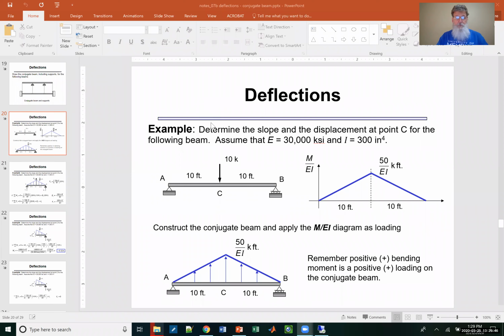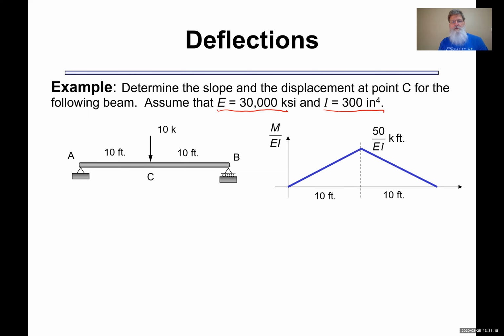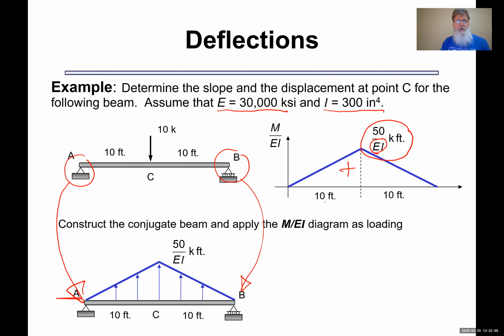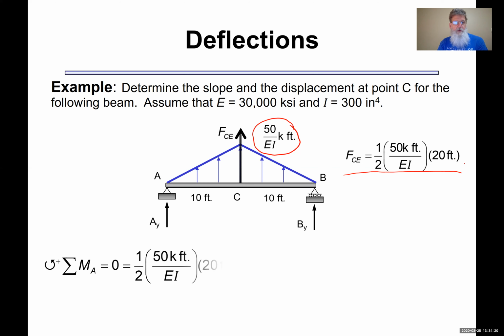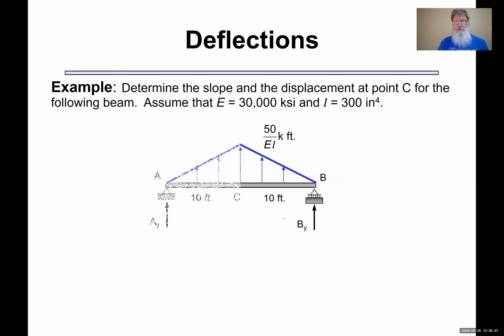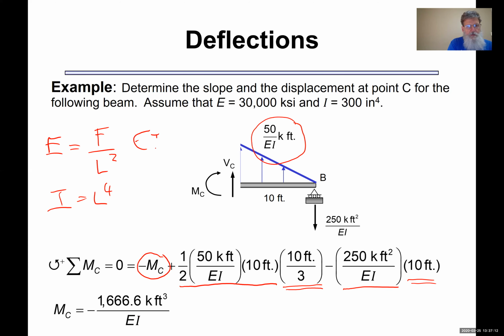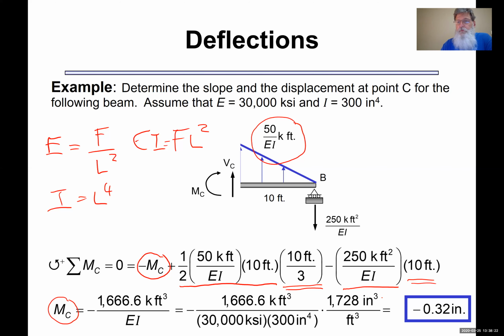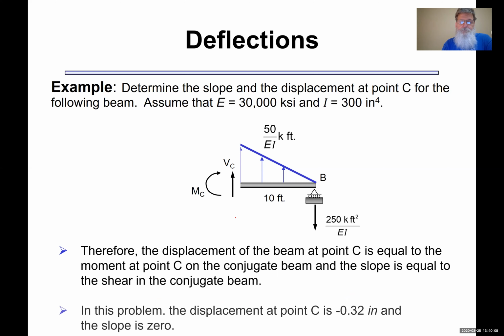notes 07b part 2